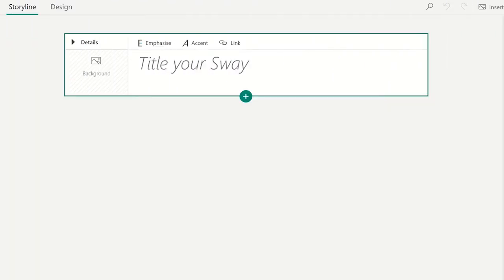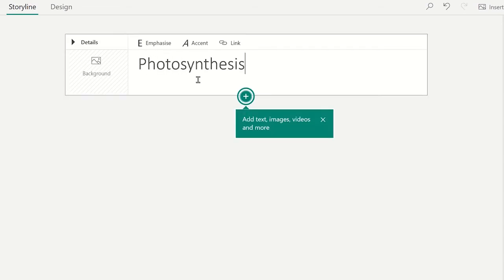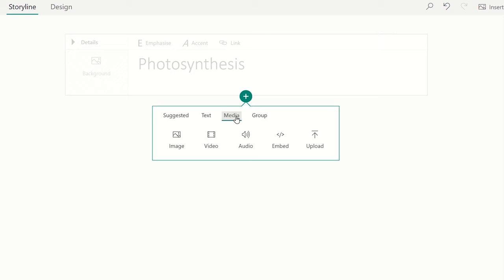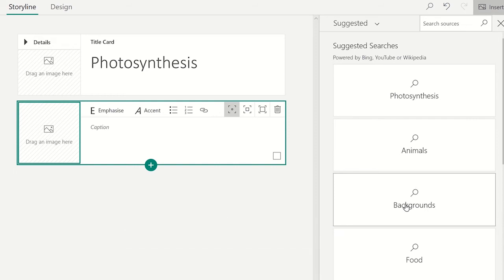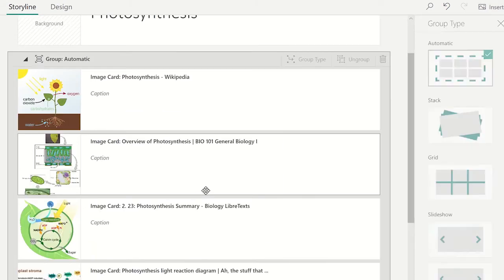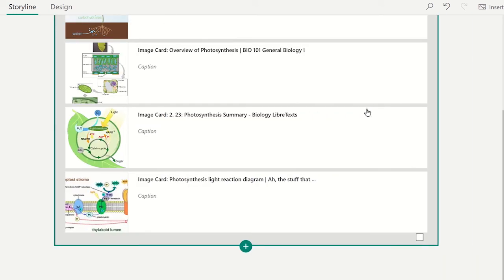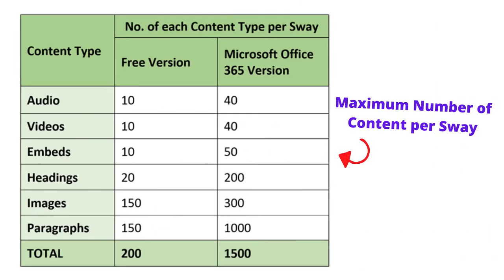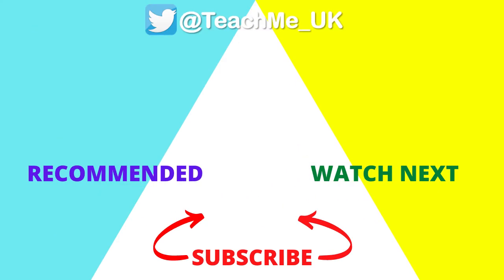How to Add Content to a Microsoft Sway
Learn how to Add Content to a Microsoft Sway. This Microsoft Sway Tutorial on adding content will show you how to add text and media to a Sway. This guide will also provide details on the content and file limits when creating a Sway. Both the free version and Microsoft Office 365 accounts have different limits and so it is important to note these restrictions when creating a Microsoft Sway presentation.

If you found this video on how to add content to a Microsoft Sway, please give it a 'Like', Subscribe to the TeachMe channel and click on the Notification Bell so you know when more useful videos are released to enhance your teaching and learning.

⏱TIMESTAMPS⏱
0:00 How to Add Content to a Microsoft Sway - Intro
0:12 Steps for Adding Content to a Microsoft Sway
3:05 Content and File Size Limits in Microsoft Sway